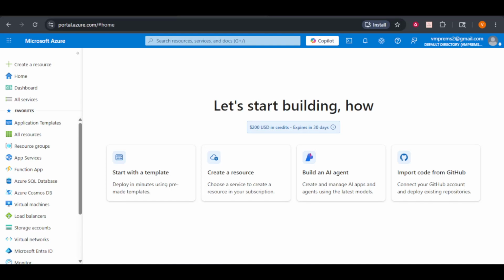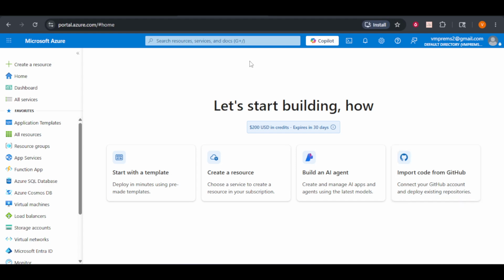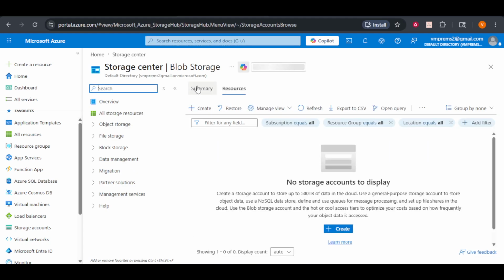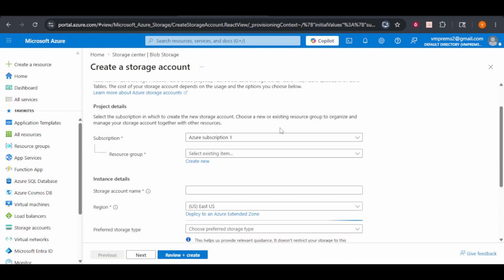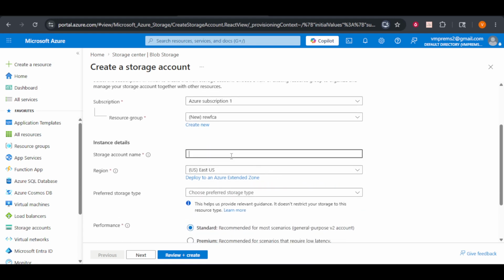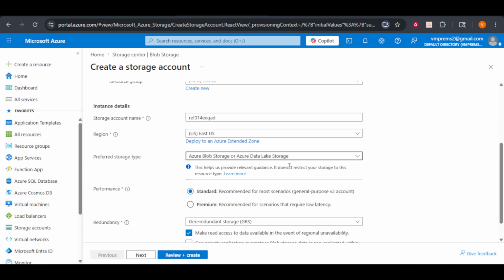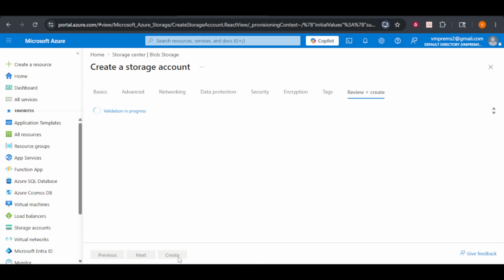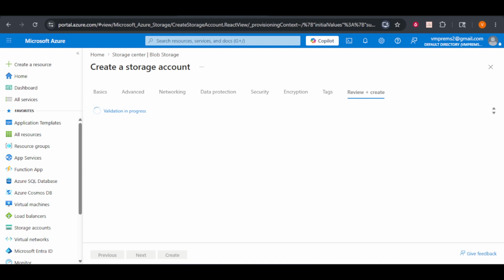How to Create a Storage Account in Microsoft Azure (Full Guide)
In this comprehensive tutorial, discover the essential steps to create a storage account in Microsoft Azure. This process is a fundamental skill for anyone looking to leverage Azure's powerful cloud solutions for their applications and data management. We will guide you through the Azure portal and provide insights into storage options, performance levels, and configuration settings.

By watching this video, you'll learn how to set up your Azure storage account efficiently and understand the various types available. Make sure to watch till the end to maximize your understanding of Azure storage services and how they can benefit your projects.